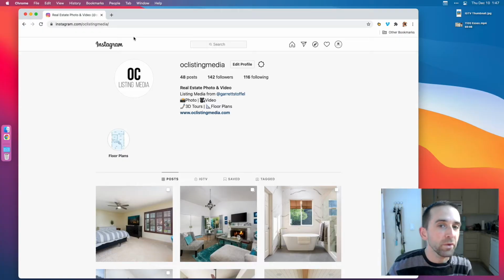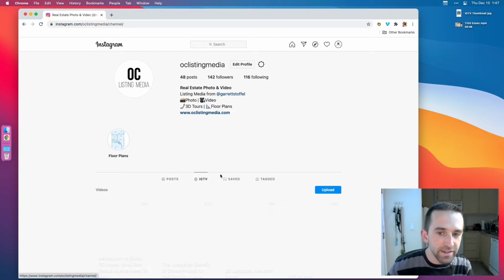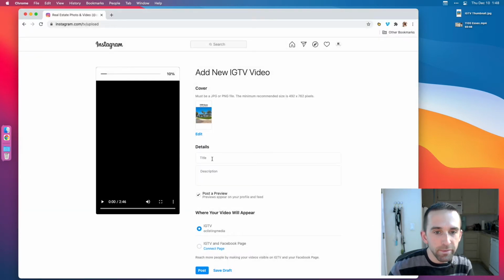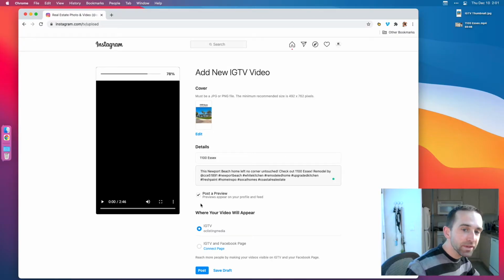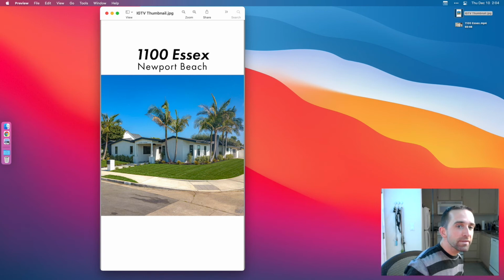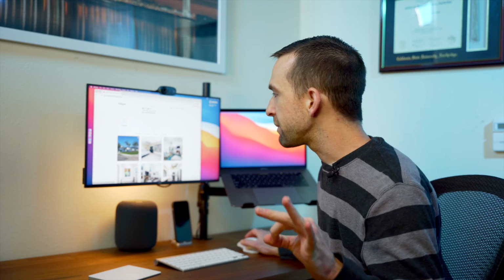How to Post a Video File to IGTV from Desktop | Instagram Tips and Tricks for Marketing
for more info on listing videos

0:00 Intro
0:15 Instagram Requirements
0:38 What You Will Need
0:48 How to Post to Instagram IGTV from Desktop
1:48 Important Tip for the Feed
2:01 Review before posting
2:21 Tips for IGTV Thumbnails
2:55 Thanks for watching!
3:01 Sponsor